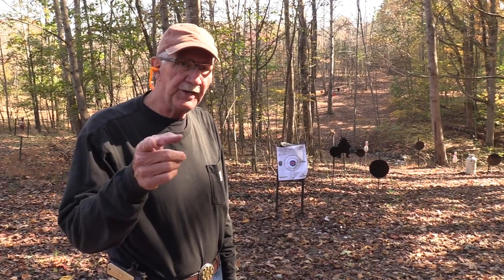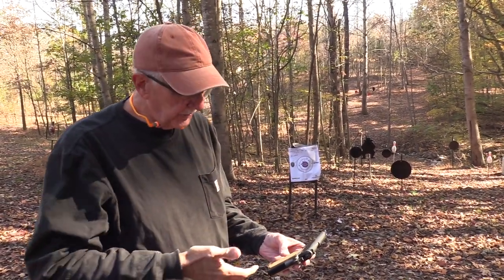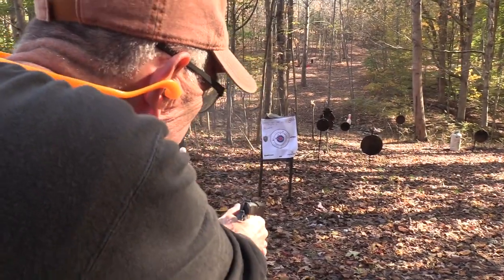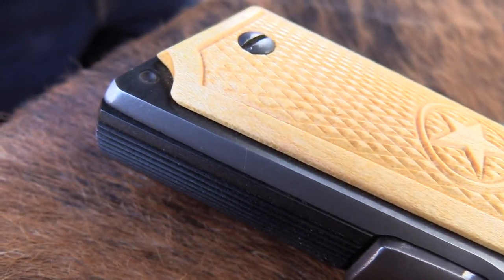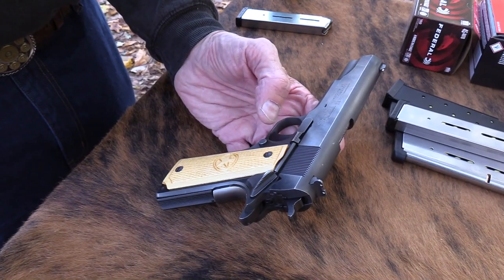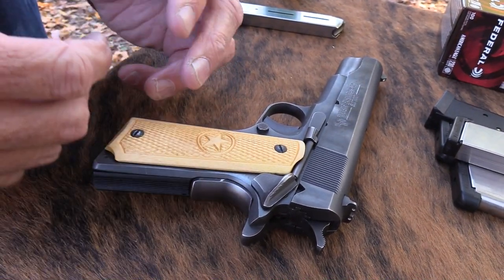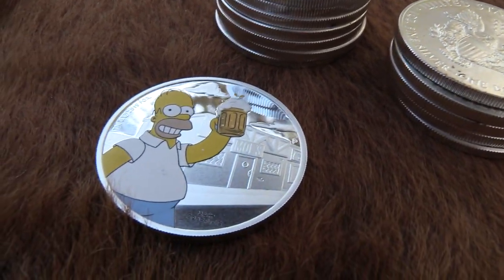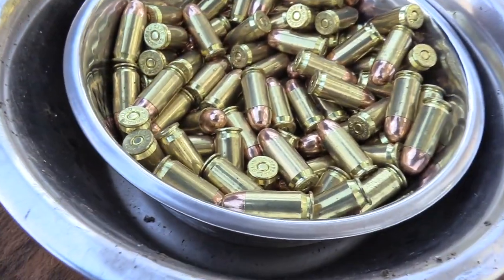Colt 1991A1 Series 80 Chapter 2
Enjoying my old Series '80  Model 1991 Colt again. Nothing like a 1911 for some fun times at the range!